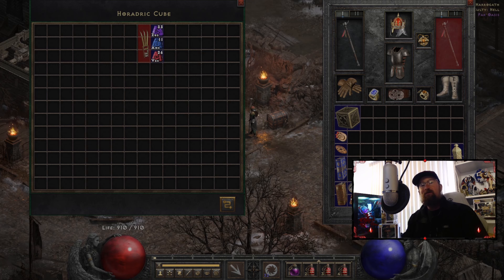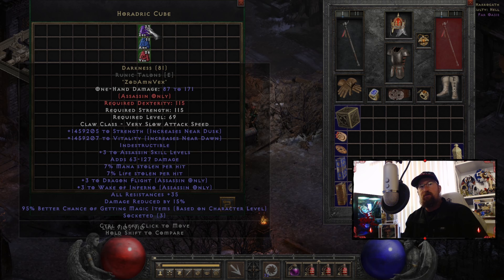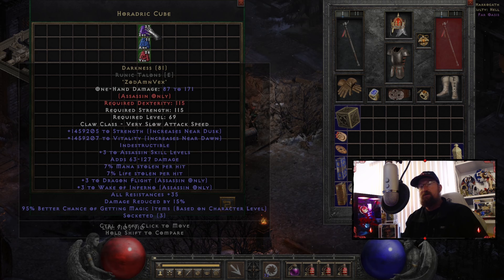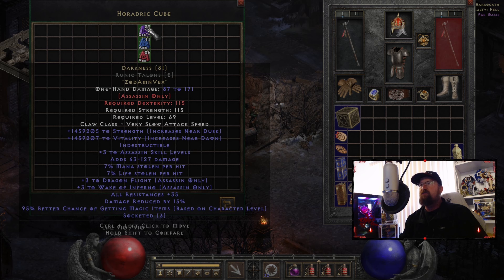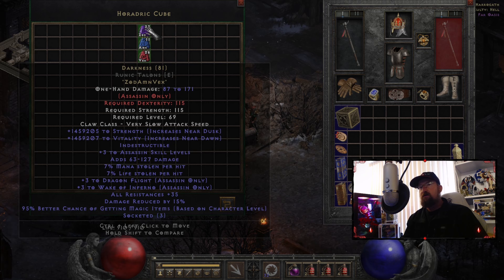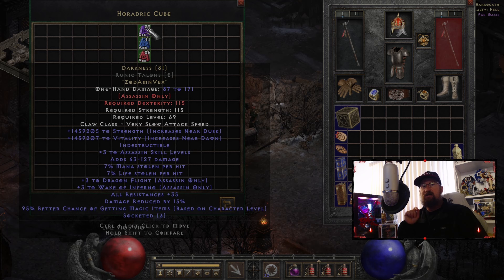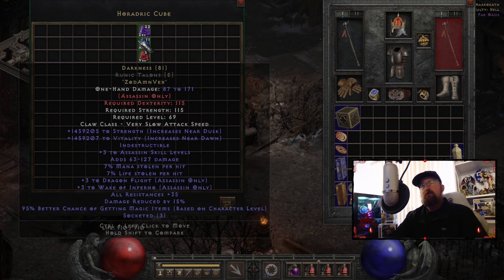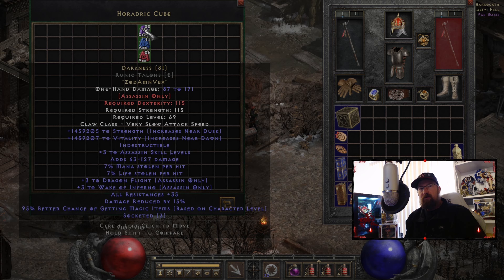Runewords Reimagined Darkness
Please support the mod anyway you can.